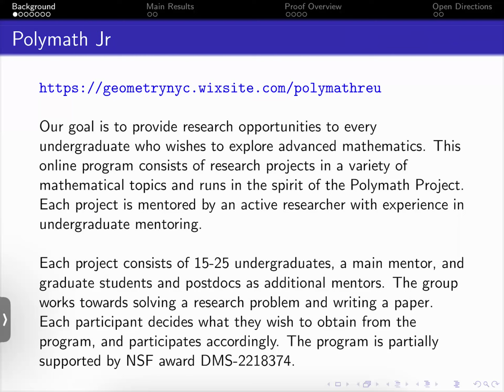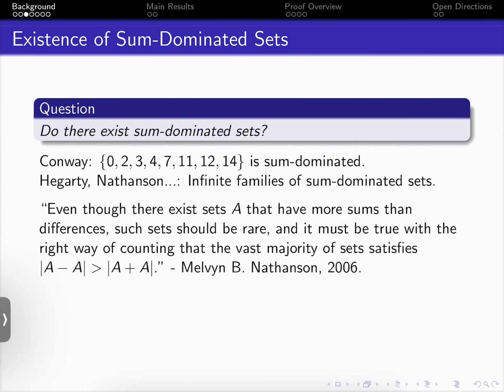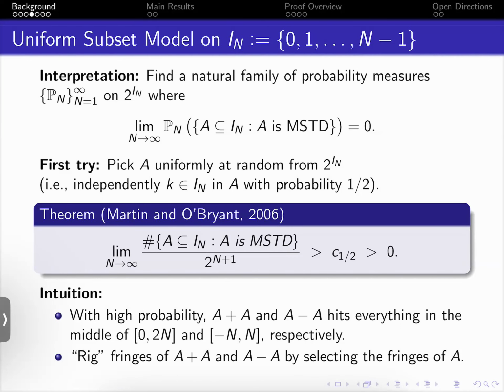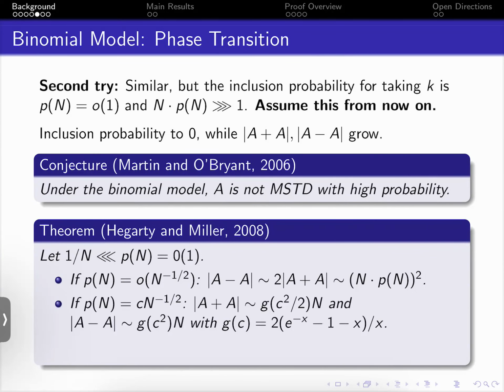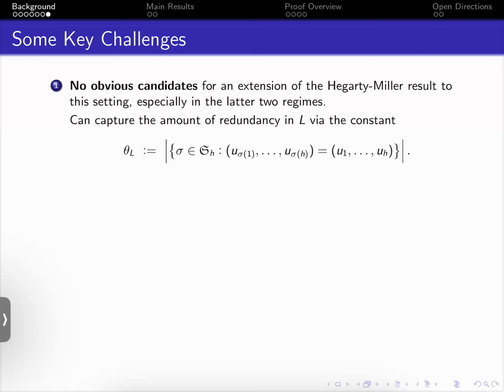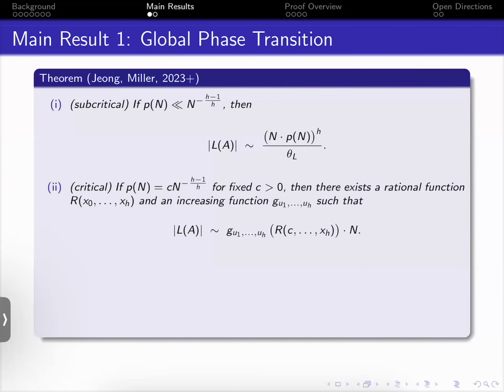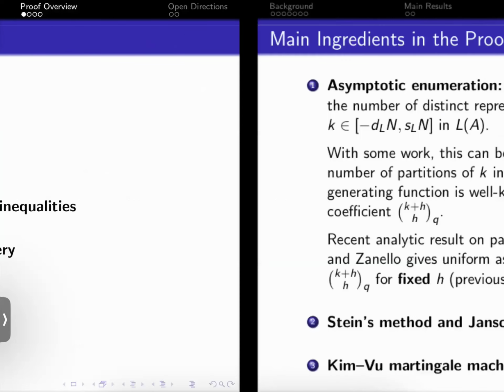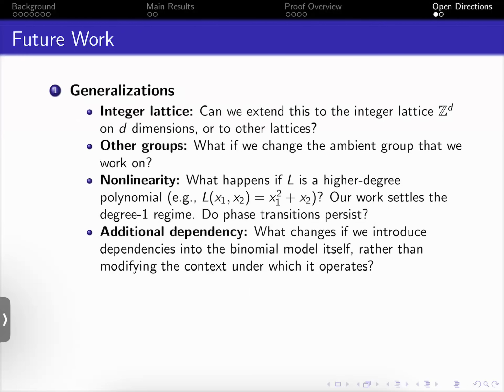Miller CANT2025 MSTDPhaseTransition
Phase Transitions for Binomial Sets Under Linear Forms
Steven Miller, Williams College (joint work with Ryan Jeong)
Abstract: We generalize results on sum and difference sets of subsetS of $\mathbb{N}$ drawn from a binomial model. Given $A \subseteq \{0, 1,
\dots, N\}$, an integer $h \geq 2$, and a linear form $L: \mathbb{Z}^h \to \mathbb{Z}$ $$L(x_1, \dots, x_h)\ :=\ u_1x_1 + \cdots + u_hx_h,
\quad u_i \in \mathbb{Z}_{\neq 0} {\rm\ for\ all\ } i \in [h],$$ we study the size of $$L(A)\ =\ \left\{u_1a_1 + \cdots + u_ha_h : a_i \in A
\right\}$$ and its complement $L(A)^c$ when each element of $\{0, 1, \dots, N\}$ is independently included in $A$ with probability $p(N)$,
identifying two phase transitions. The first global one concerns the relative sizes of $L(A)$ and $L(A)^c$, with $p(N) = N^{-\frac{h-1}{h}}$
as the threshold. Asymptotically almost surely, below the threshold almost all sums generated in $L(A)$ are distinct and almost all possible
sums are in $L(A)^c$, and above the threshold almost all possible sums are in $L(A)$. Our asymptotic formulae substantially extends work of
Hegarty and Miller, resolving their conjecture. The second local phase transition concerns the asymptotic behavior of the number of distinct
realizations in $L(A)$ of a given value, with $p(N) = N^{-\frac{h-2}{h-1}}$ as the threshold and identifies (in a sharp sense) when the number
of such realizations obeys a Poisson limit. Our main tools are recent results on the asymptotic enumeration of partitions, Stein's method for
Poisson approximation, and the martingale machinery of Kim-Vu.